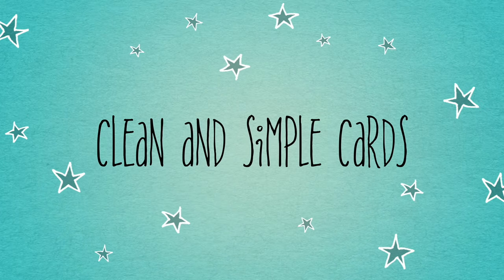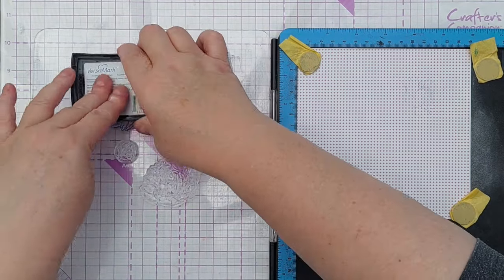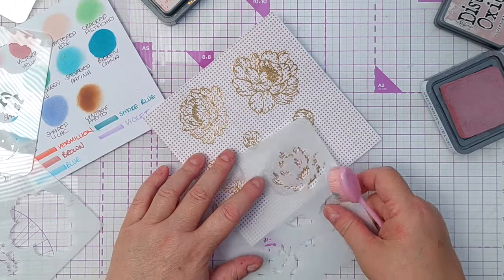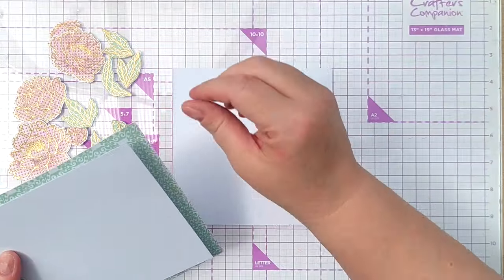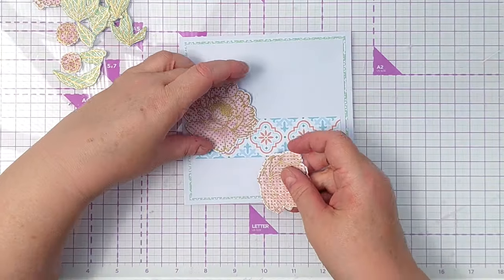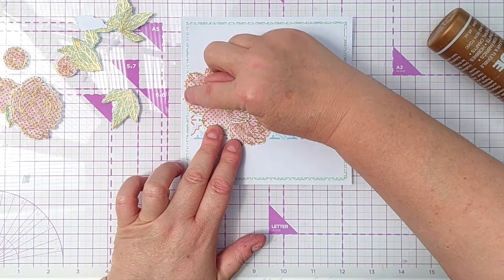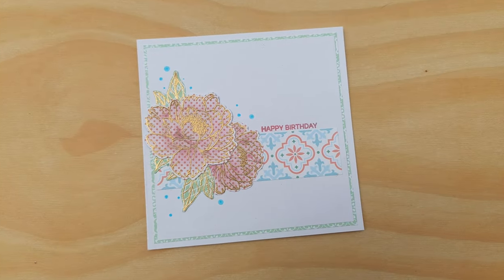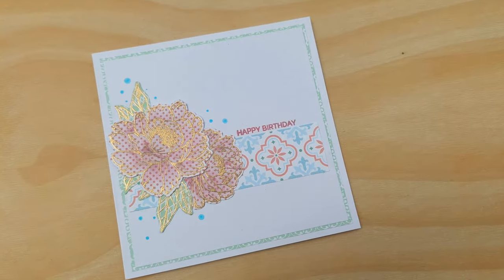ANOTHER WAY to ADD COLOUR to your DIE CUTS! Clean and SImple Card Making Tutorial [2024/161]